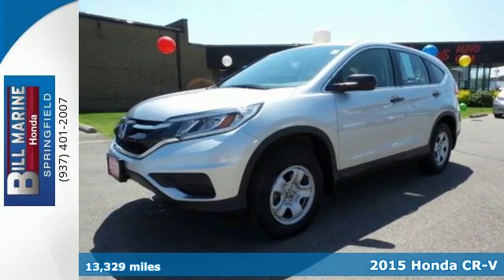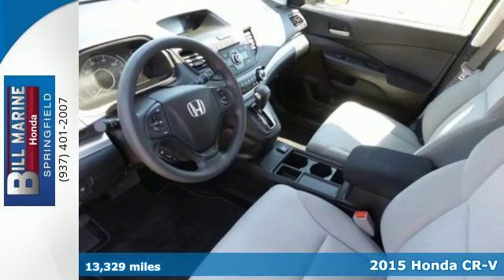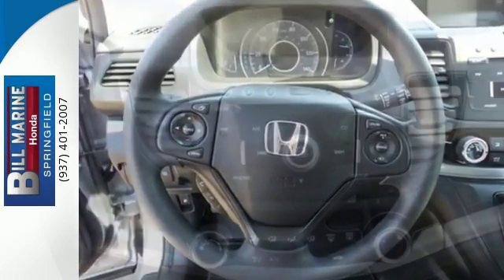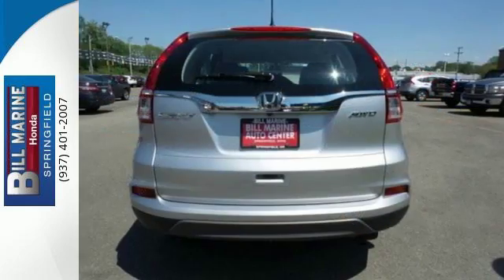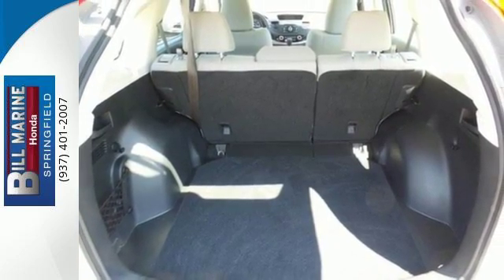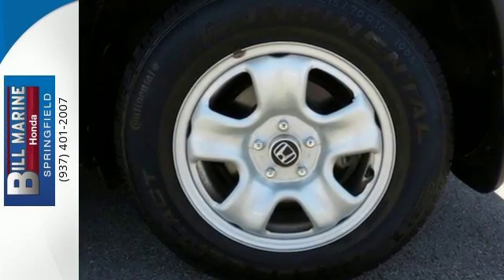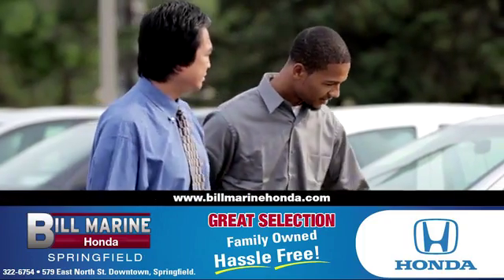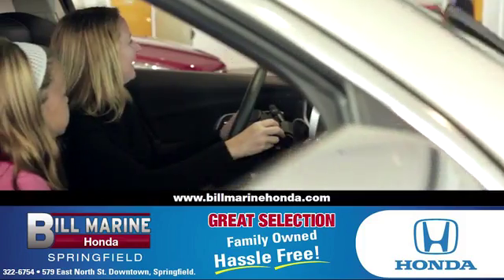2015 Honda CR-V Springfield OH Dayton, OH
Year: 2015
Make: Honda
Model: CR-V
Trim: LX
Engine: 4 Cyl - 2.4 L
Transmission: Variable
Color: Modern Steel Metallic
Interior: Gray
Mileage: 13329
Stock #: L018645
VIN: 5J6RM4H39FL018645
divSave thousands over new./div divFull factory warranty remains./div divFresh out of service and detail and ready to go./div divCall us today!/div div

Address:
579 East North Street